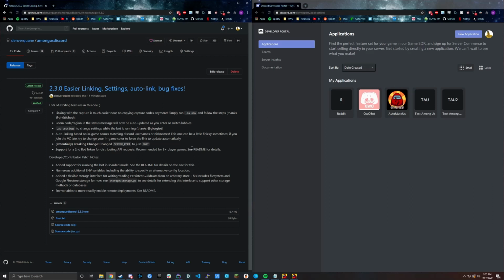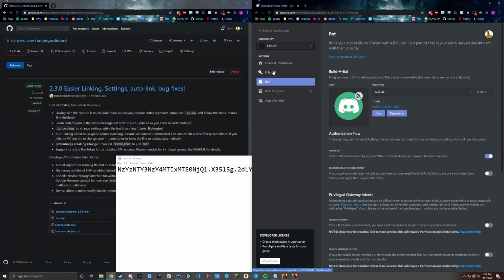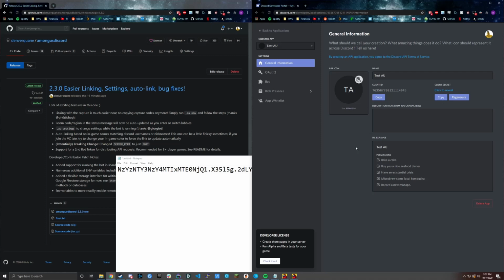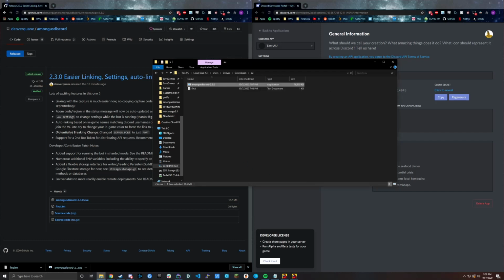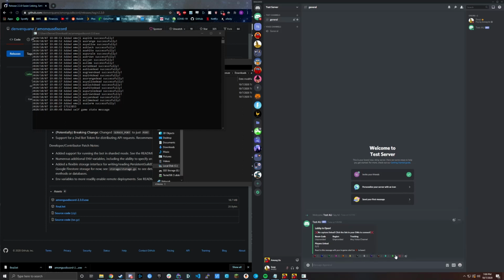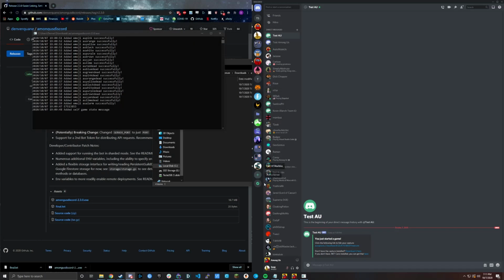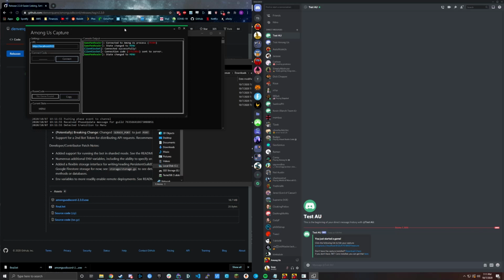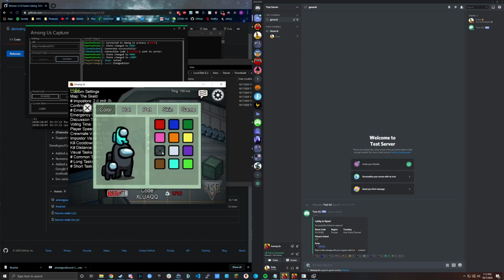(OLD) Among Us Automute 2.3.0+ Installation Video